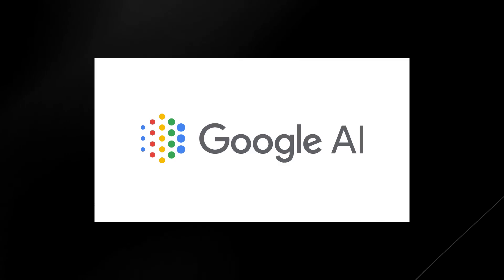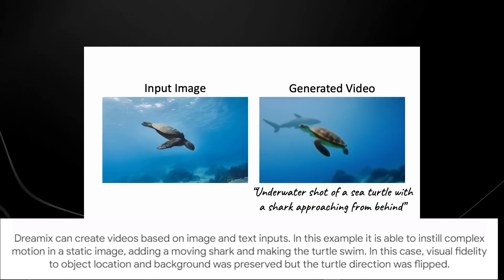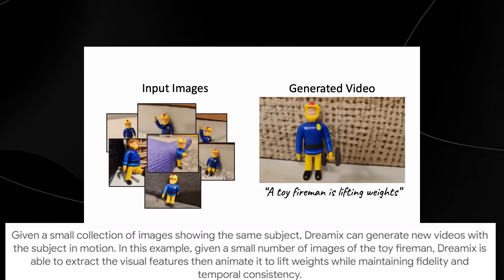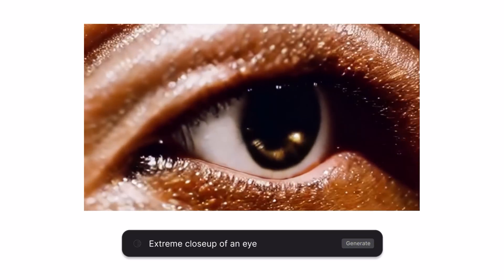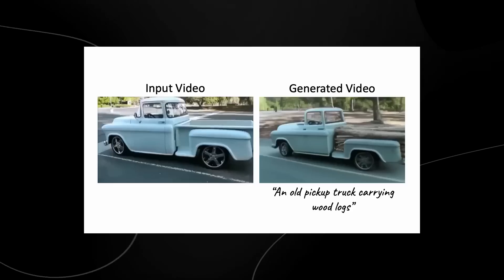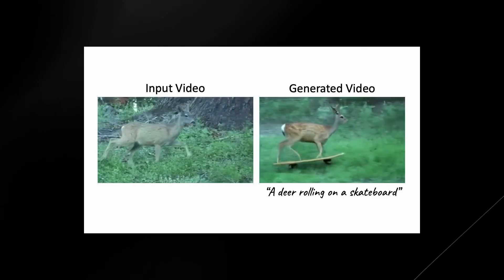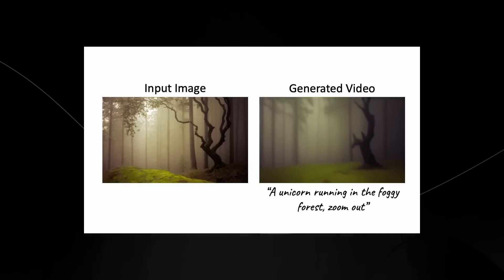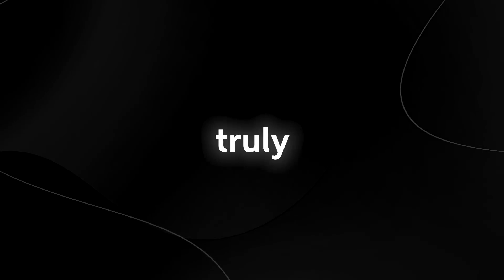Google's NEW AI 'Dreamix' Takes the Industry By STORM! (NOW UNVEILED!)